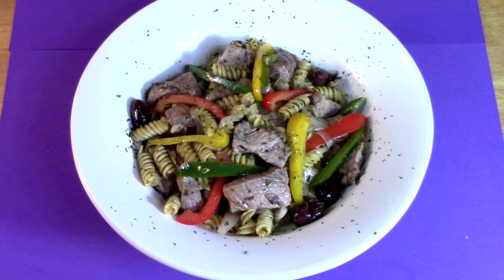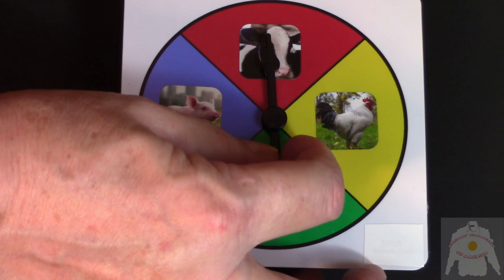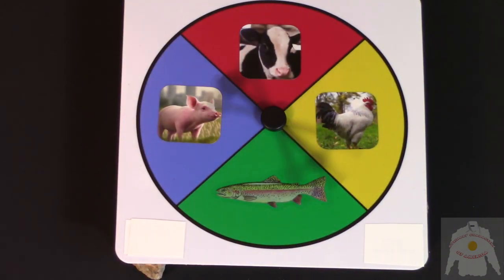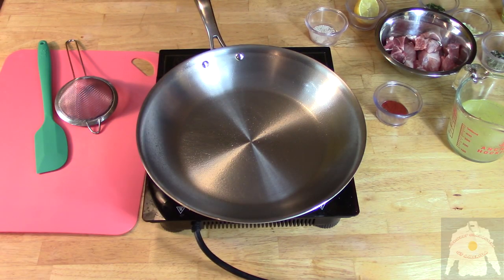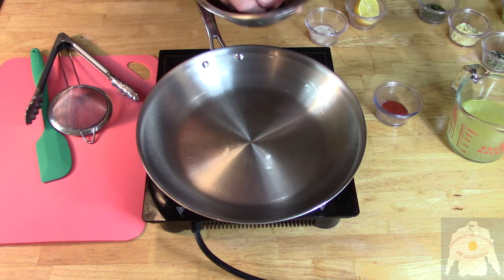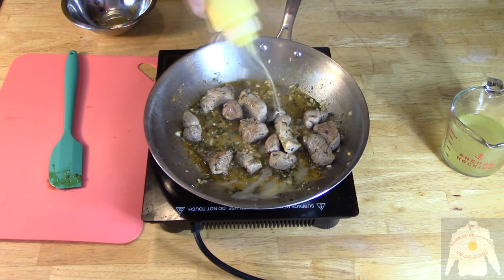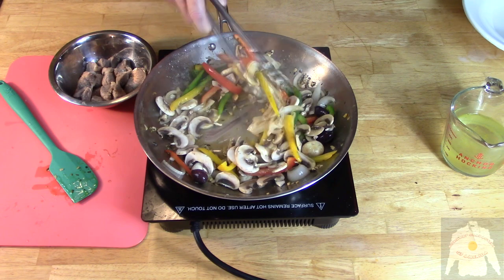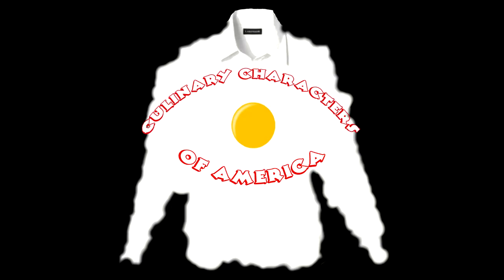PEPPER PORK PASTA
Chef Jose Peele prepares a white wine butter sauce pork dish and Grandpa Wizard tells us about his brother's farm Olympics.